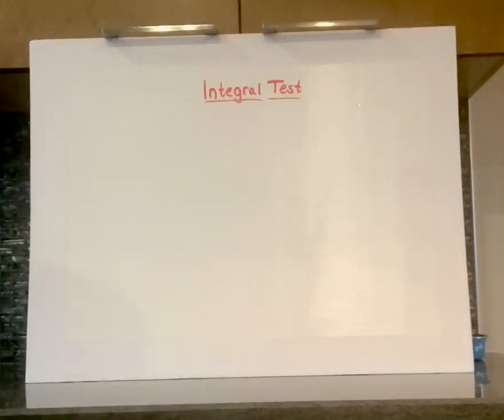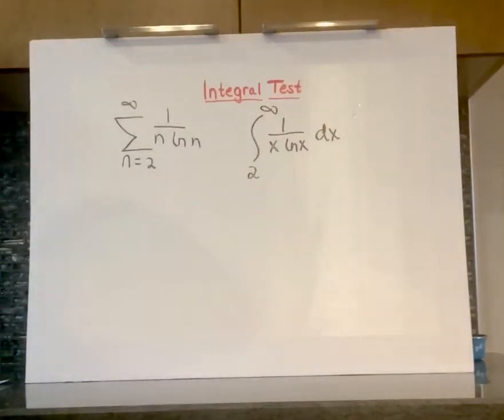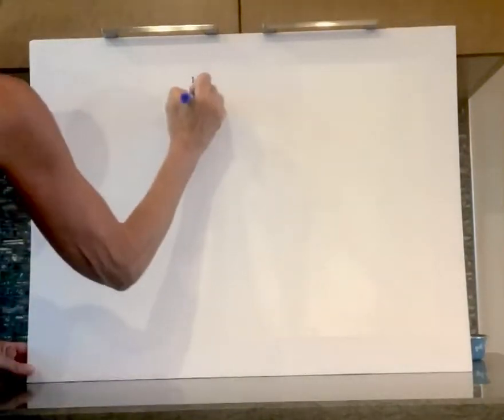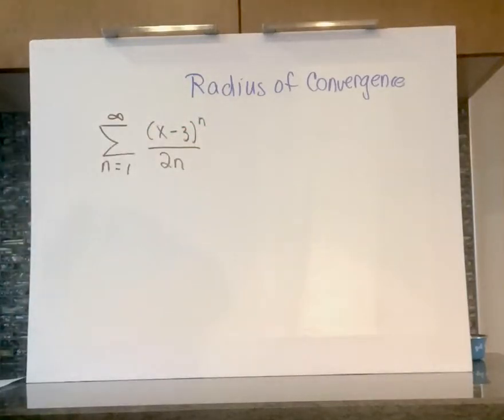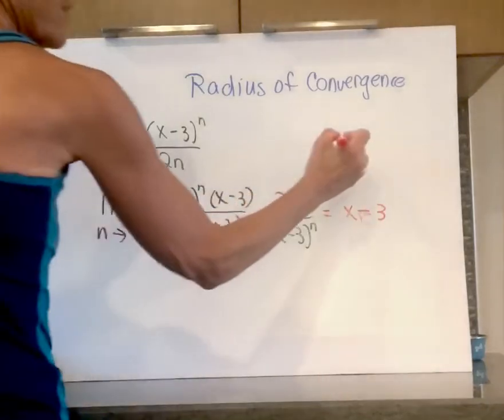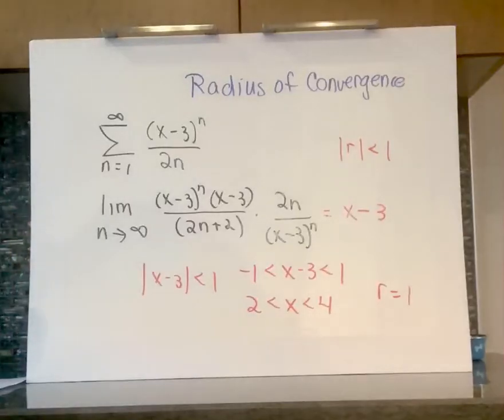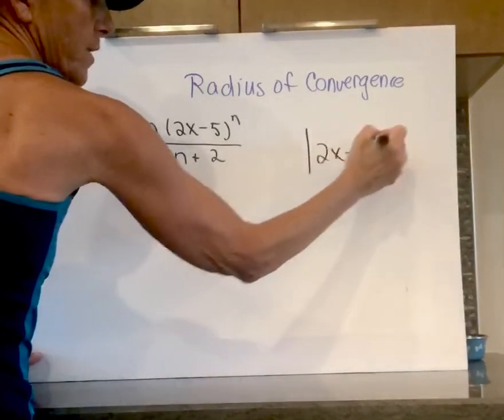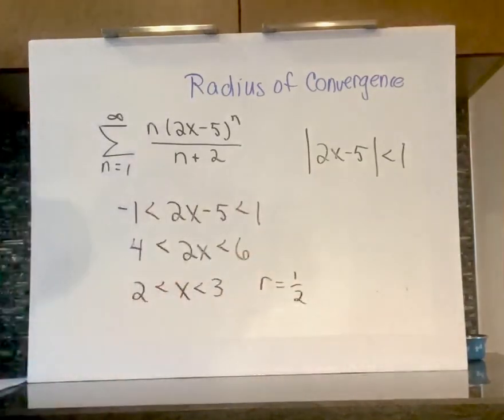Radius of Convergence